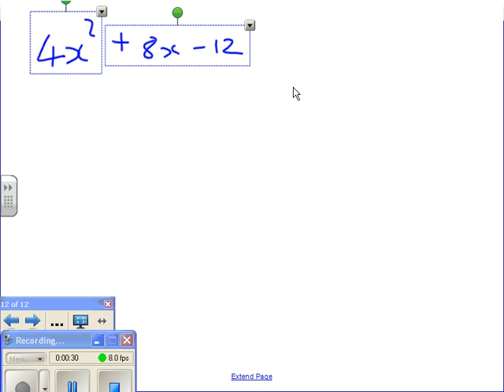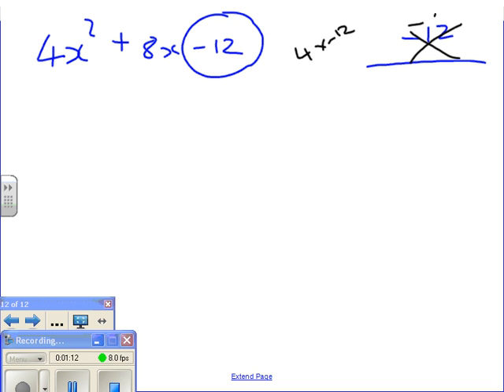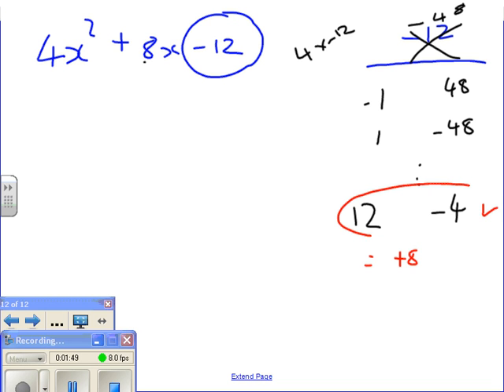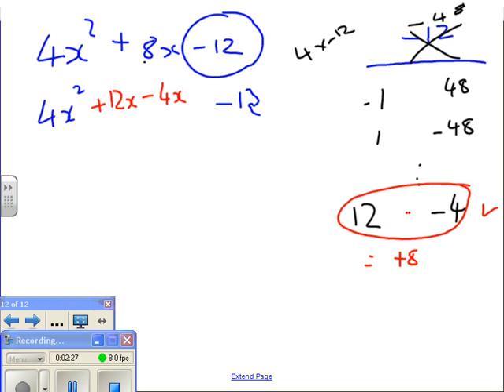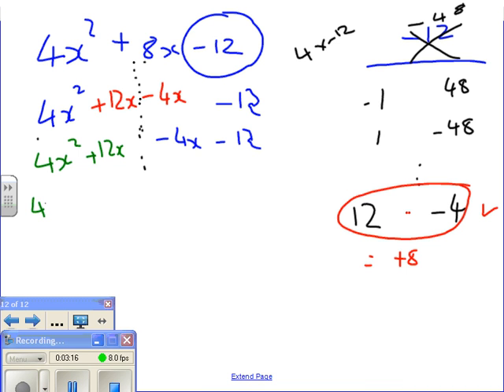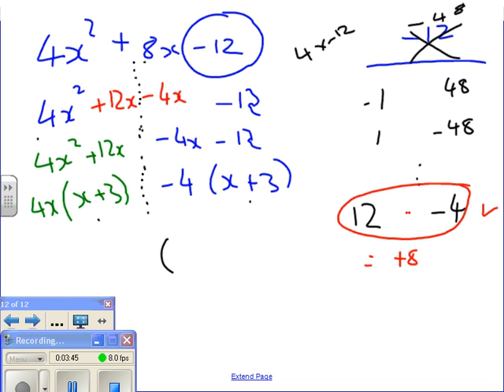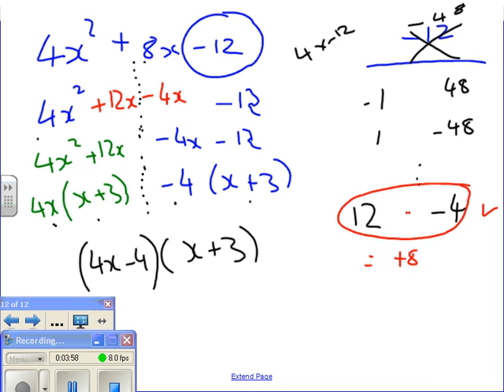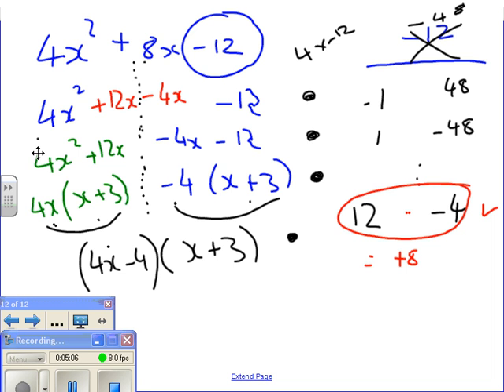Factorising Trinomials with x^2 coefficient greater than 1.